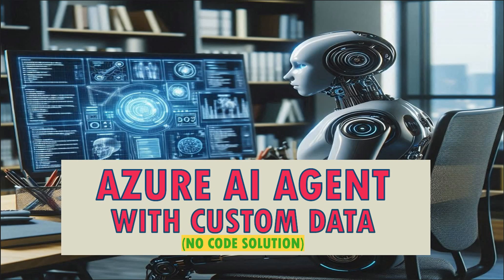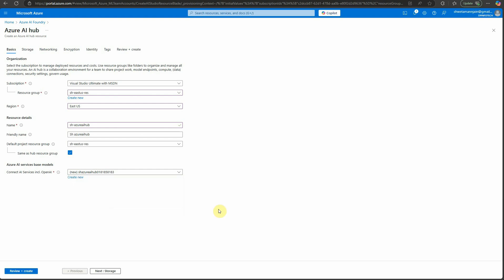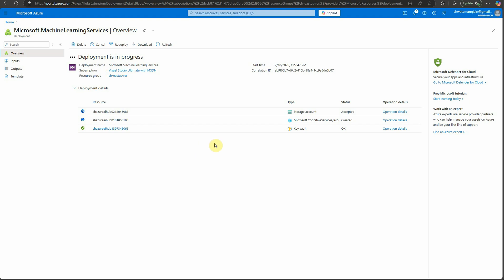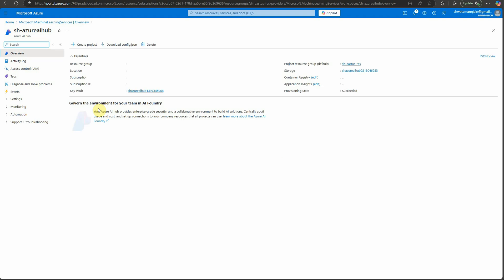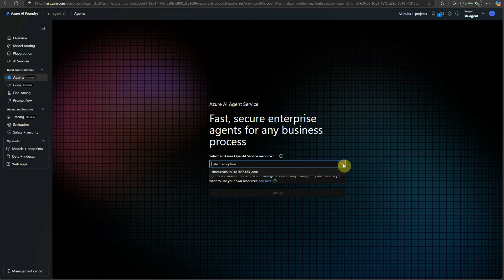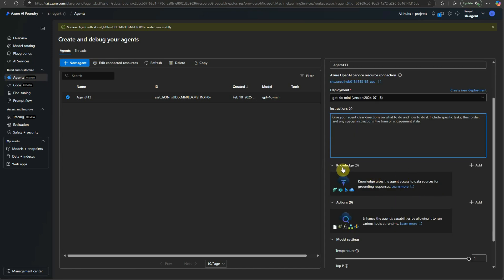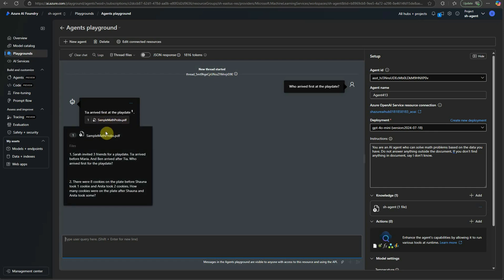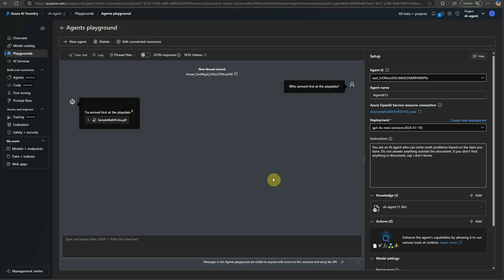Create Azure AI Agent With Your Own Data - No Code + With Code Solution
This video dives you into the world of AI agents Azure OpenAI. Watch this video to create your first AI agent with your own data without writing even 1 line of code. This entire activity will be done using Azure AI Foundry.

⭐Python for beginners
⭐Python Pandas